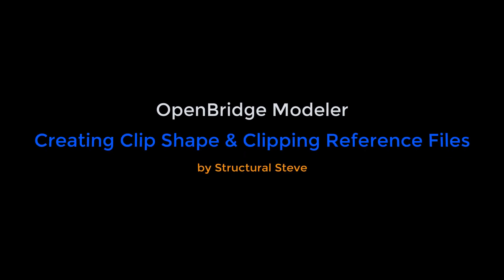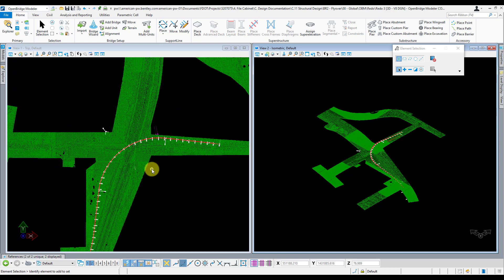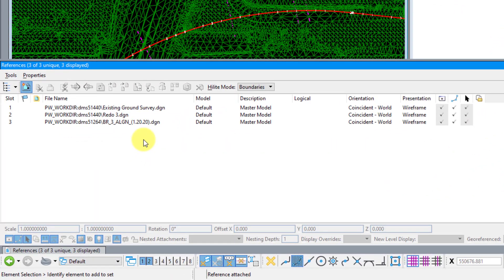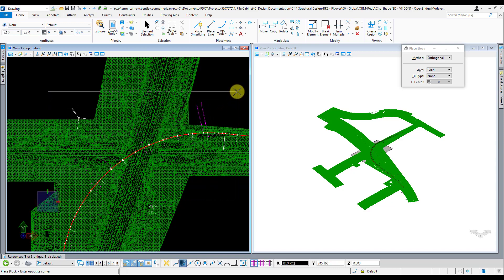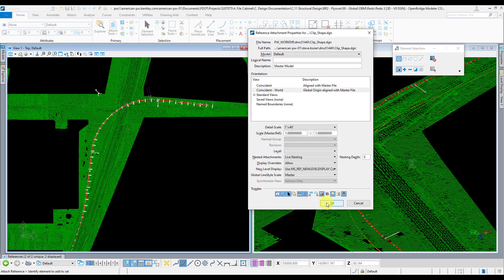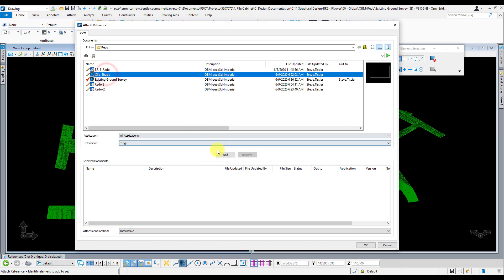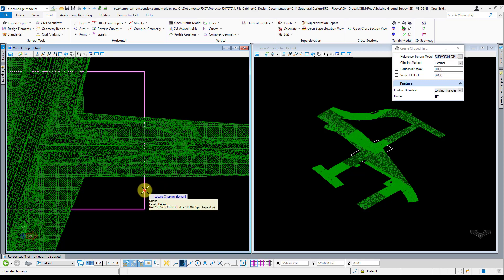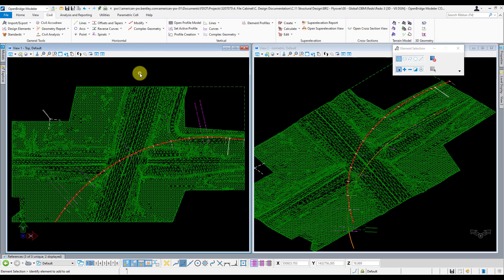OpenBridge Modeler - Creating Clip Shape & Clipping Reference Files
In this video I am going to show you how to create a clip shape that you can use to clip your terrain file, alignment file, or any other reference files in your OBM model.